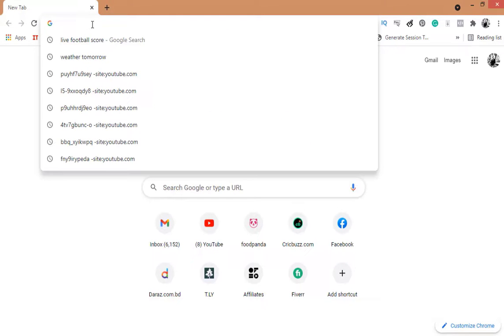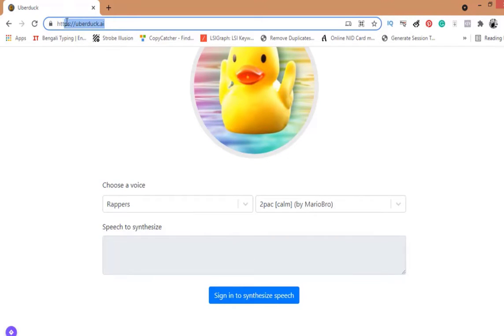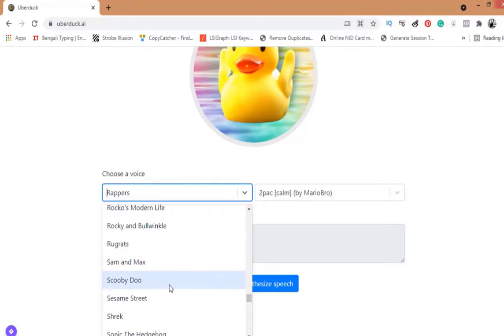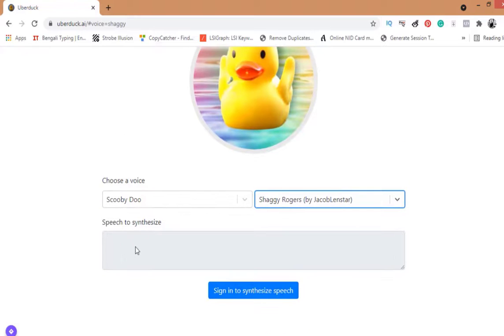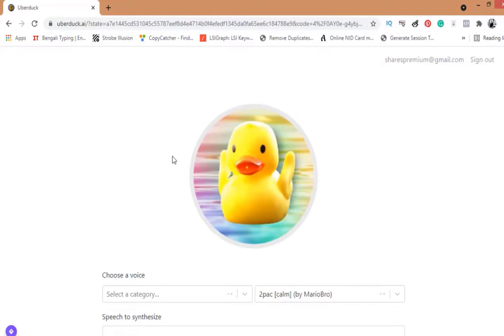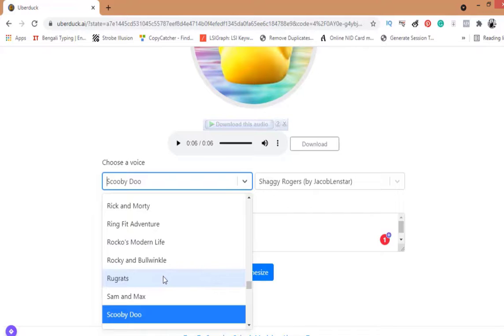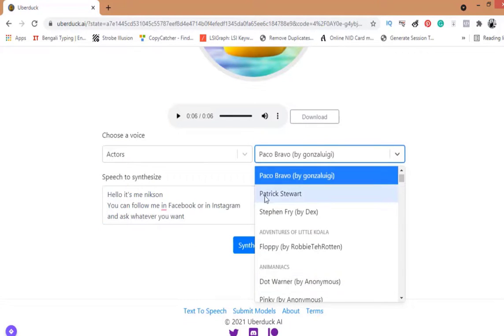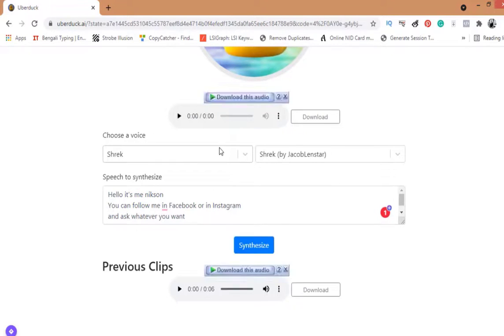Free Text to speech Software Online with MOVIE Actors dubbing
Hello Guys
Today I'm Going to show you How You Can Get Free Text to speech Software Online Unlimited Voice Sound

Type, paste, and edit text here. it is a text to speech web application that converts any written text into spoken words
wonderful text to speech Software That You can do Unlimited Fun with
the Voices of Famous celebrity and actors